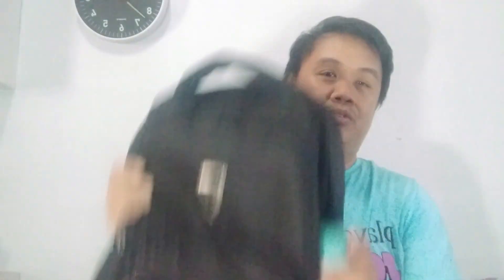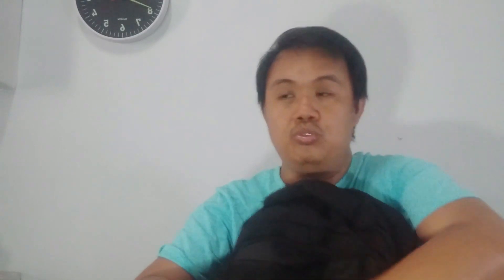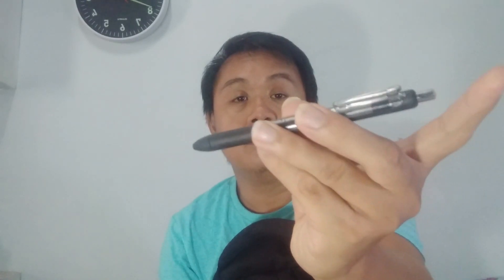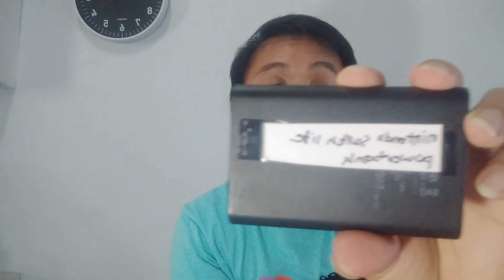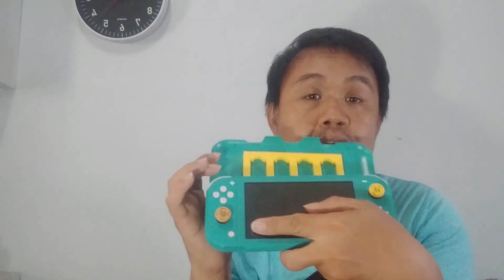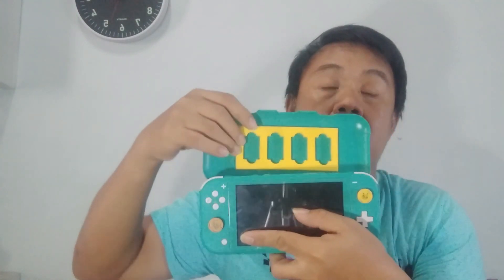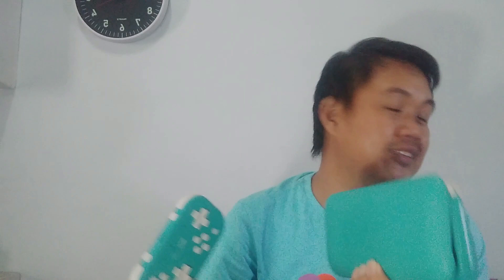What's In My Backpack (Tech EDC) 2023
And today, i will make a vlog of What's In My Backpack Tech EDC this year 2023.. If you like watching EDC, well subscribe to my channel now, and also like the video.

Hi everyone! My name is Randolph Iway and i'm the vlogger behind this channel Ranny The Tech Savvy, I am a Cebuano-Filipino Content Creator/Youtuber and Vlogger from Cebu, Philippines. My Vlog is all about Techs and Gadgets, EDC, Gaming Accessories and Etc.

Full Disclosure : I bought a product sample to make a review. I was not paid to make this video. My opinions expressed in the video are my own. My integrity is not for sale.

Vlog and Upload Schedule
Tuesday and Thursday (PH time)

Vlog Set-up:
Primary Camera: Samsung Galaxy A20s
Second Camera: Samsung Galaxy J5 Prime
OMNI Junior Study Lamp
Selfie Ring Light w/ Cellphone Clamp
V800 Microphone Set
Plextone USB Sound Card